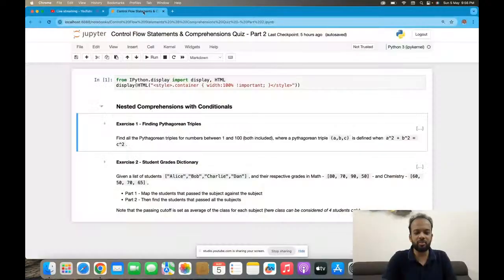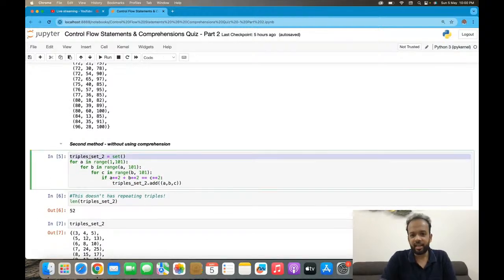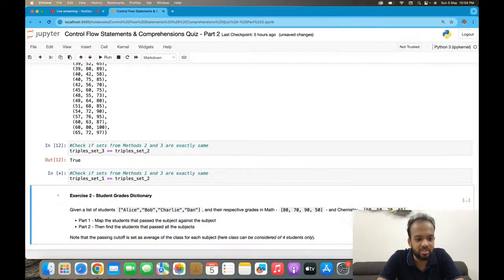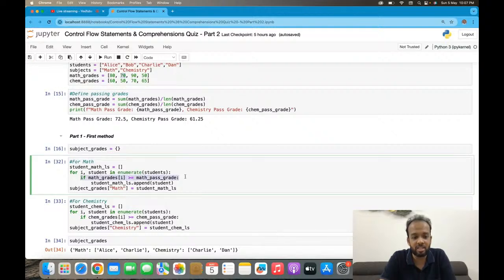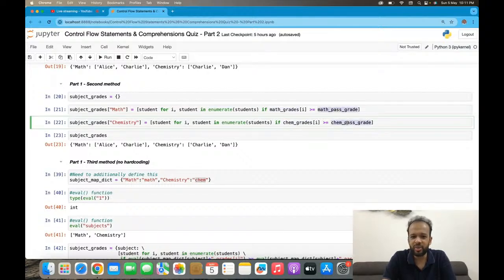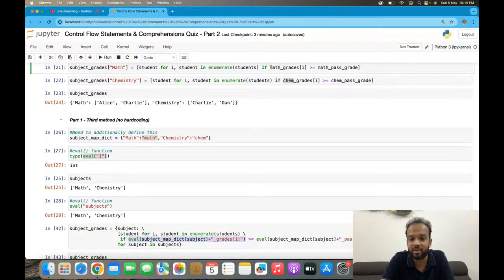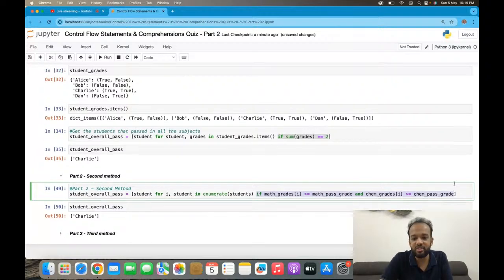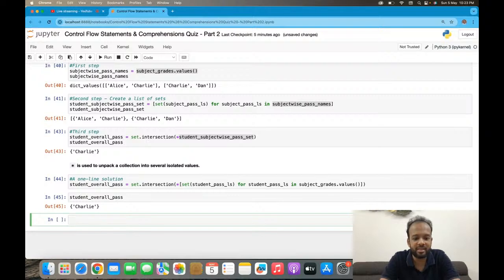QUIZ on Nested Comprehensions | Python for Data Science | Anant Agarwal | Complete Data Science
Today's session is about levelling up your Python game with nested comprehensions. Buckle up, because we're diving into practical coding questions that will put your skills to the test.

We'll be exploring how to use conditional statements like if and else within nested comprehensions to create powerful and concise code.

00:00 - Introduction to Session
00:55 - Exercise 1: Problem Statement
01:44 - Exercise 1: Solution Method 1 (without using comprehension)
03:02 - Solution Method 1 has duplicate entries!
04:42 - Exercise 1: Solution Method 2 (corrected)
06:41 - Exercise 1: Solution Method 3 (using comprehensions)
09:10 - Exercise 2: Problem Statement
10:08 - Exercise 2: Initial Steps
10:53 - Exercise 2 Part 1: Solution Method 1 (raw)
13:49 - Exercise 2 Part 1: Solution Method 2 (using comprehensions)
15:03 - How to Remove Hardcoding from Solution Method 2
16:43 - The eval() function
17:29 - Exercise 2 Part 1: Solution Method 3 (using nested comprehensions)
21:41 - Exercise 2 Part 2: Solution Method 1 (using 2 comprehensions)
24:20 - Exercise 2 Part 2: Solution Method 2 (using 1 comprehension)
25:32 - Exercise 2 Part 2: Solution Method 3 (using 1 comprehension, alternate method)
28:31 - Closing Notes

Here's the link to the Nested Comprehensions with Conditionals notebook as discussed in today's session